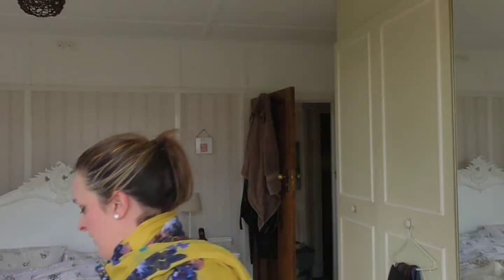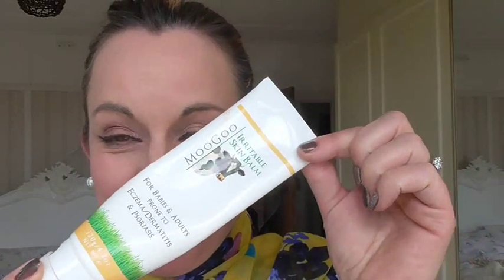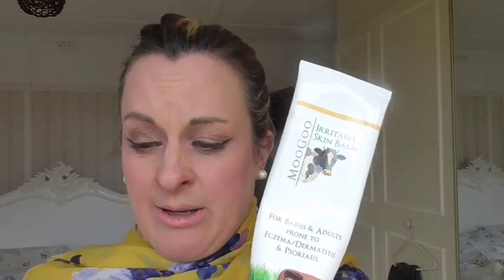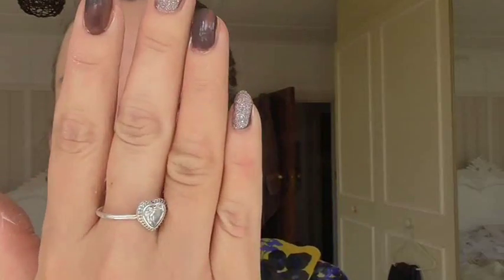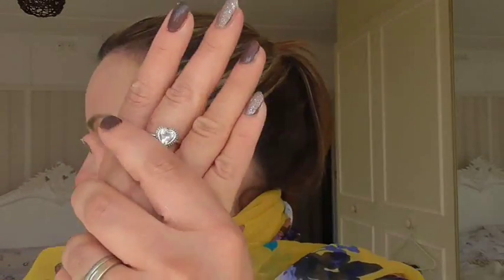catella-forever with moogoo moisturising handcream for excema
A review of moogoo and how to use it. Cat gives the low down review on this amazing product for dry and cracked skin.